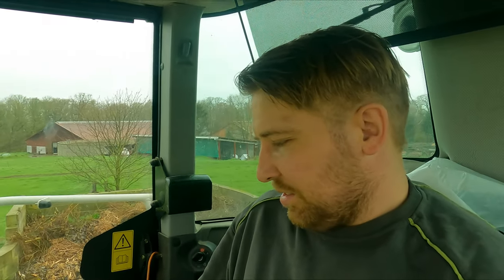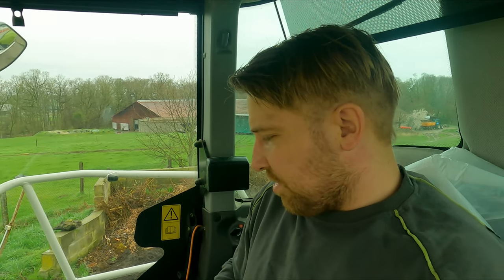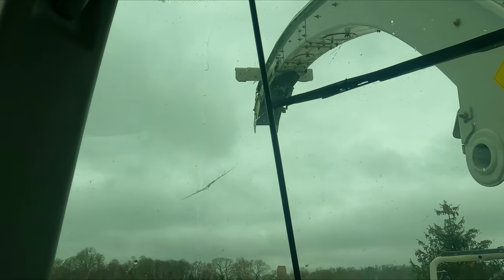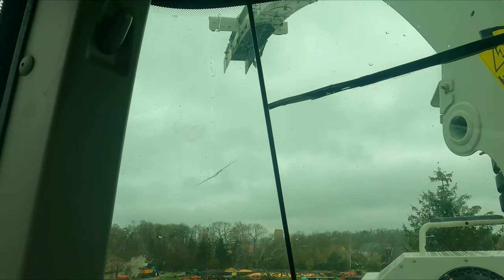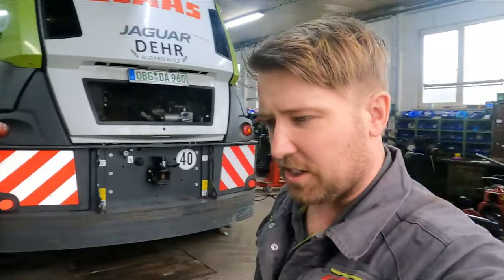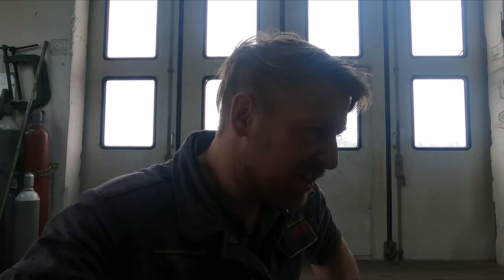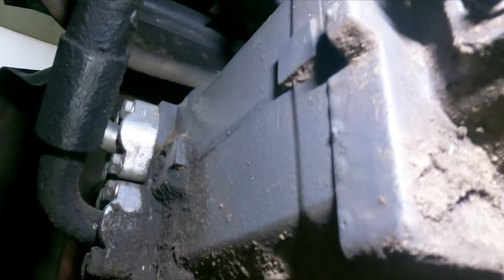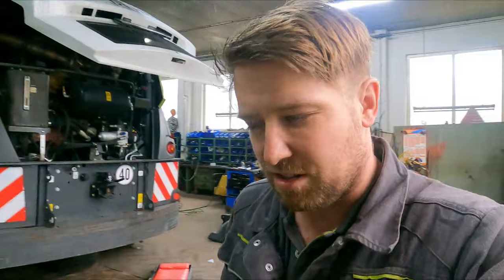Claas Jaguar Service and Pre Harvest check pt1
This is part one of our Jaguar 960 service and pre harvest check. follow along to see how to service and check your Claas Jaguar forage harvester. Save money by doing as much as you can at home by following my tips.

Visit my Insta for regular updates. @teredifa39629